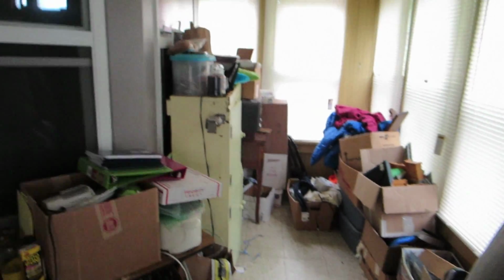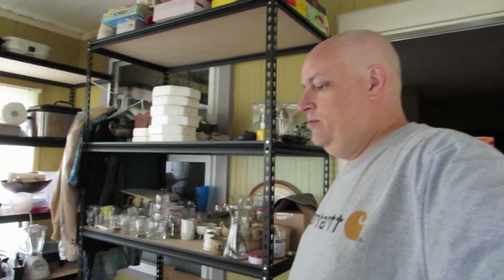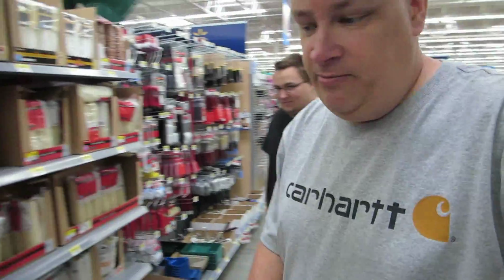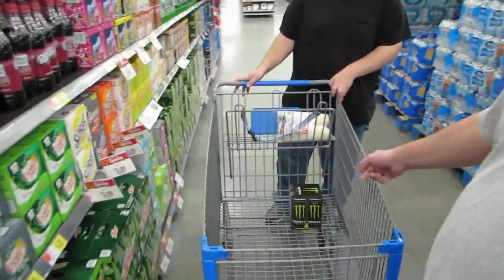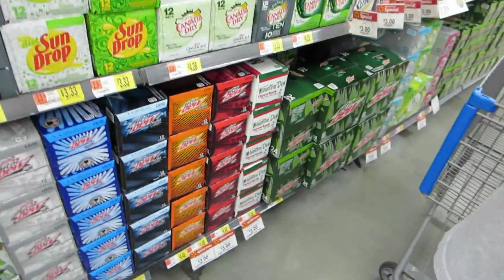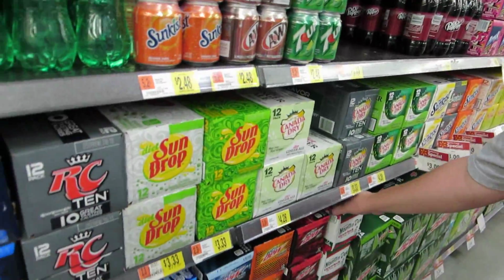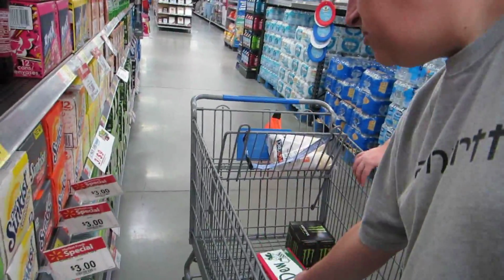Vlog 14 Computers And My Hair Aspergers Steve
Finely got my hair cut. And then spent most of the day fighting a computer to come online. Michelle made cookies.